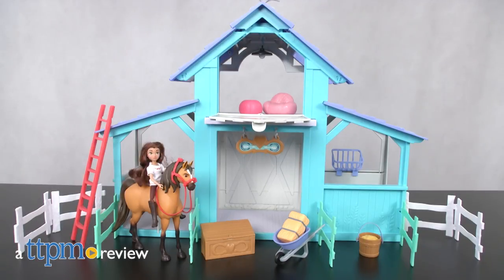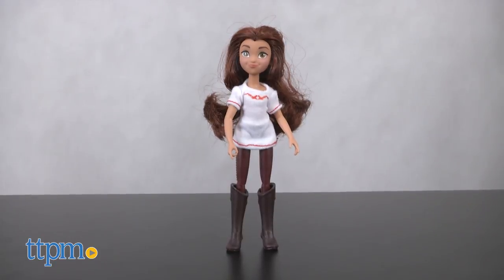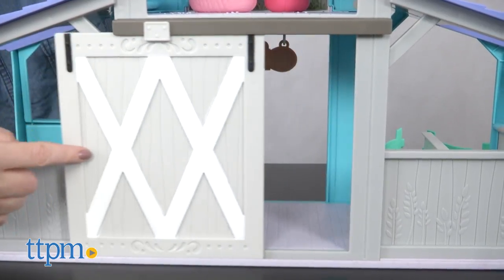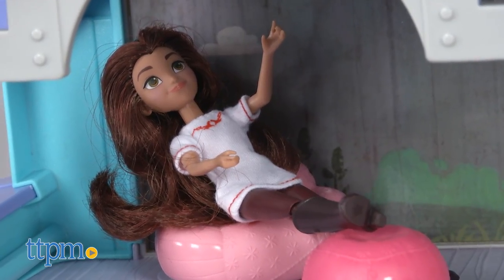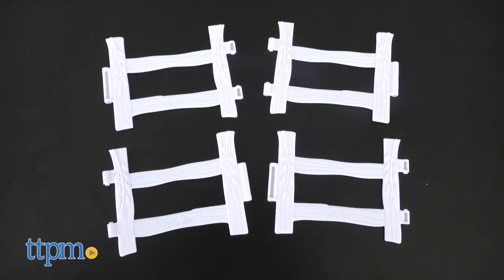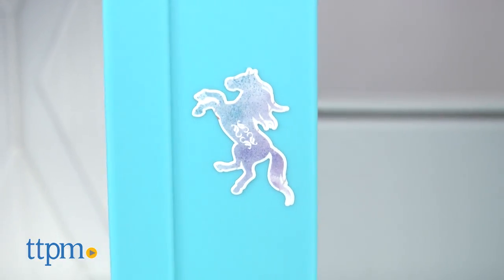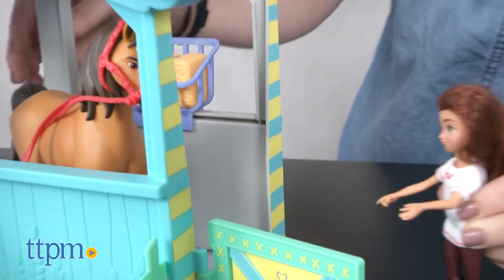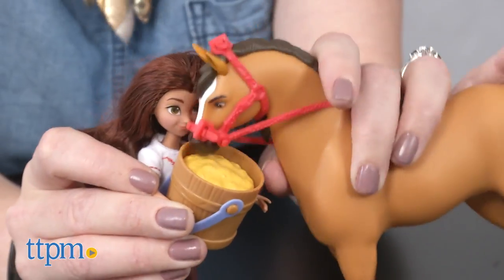DreamWorks Spirit Riding Free Barn Playset from Just Play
Hang with Lucky and Spirit in the DreamWorks Spirit Riding Free Barn Playset! Just like on the Netflix series! Three horse stalls on the bottom level, and a hangout spot for Lucky and her friends upstairs! Fun accessories and stickers for decorating the barn! Comes with Lucky doll and Spirit figure! Check it out in this video review! For full review and shopping info

Product Info: Hang out with Lucky and Spirit in the barn with the DreamWorks Spirit Riding Free Barn Playset. Based on the Netflix series, this playset comes with a poseable five-inch Lucky doll and a Spirit horse figure. Slide open the barn door to reveal three horse stalls or take the ladder to the upstairs hideaway where Lucky and her friends can hang out. There are seven accessories for decorating the barn: a chair, an ottoman, a feed box, a bucket, a wheelbarrow, a trough, and hay. Plus, there are four extra fence pieces so that kids can extend the play space by setting up their own corral. And a sticker sheet lets kids decorate the barn even more.